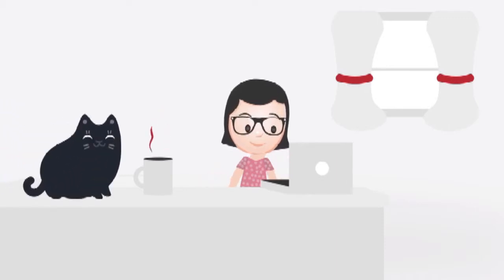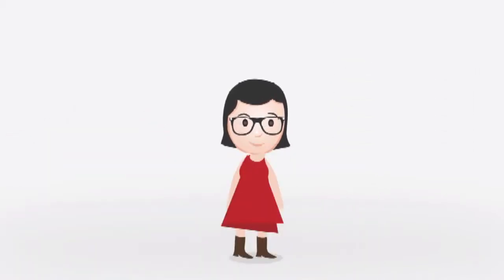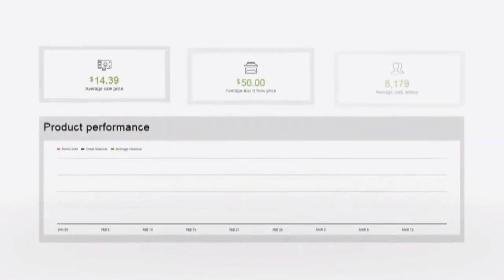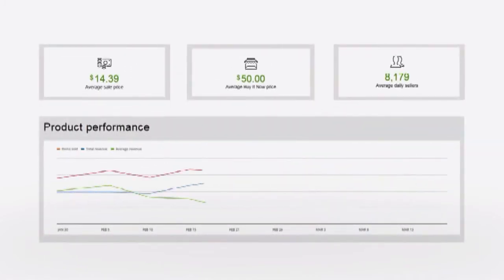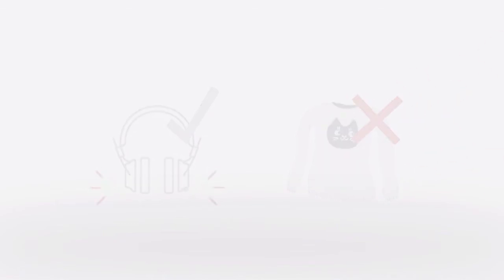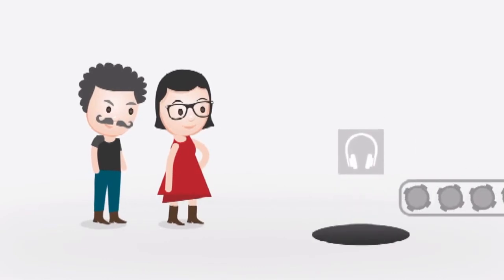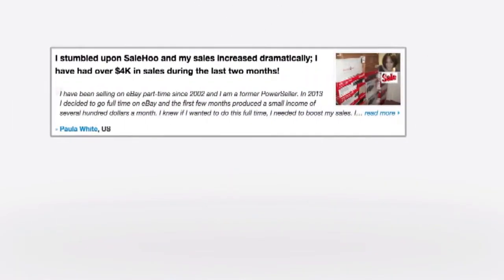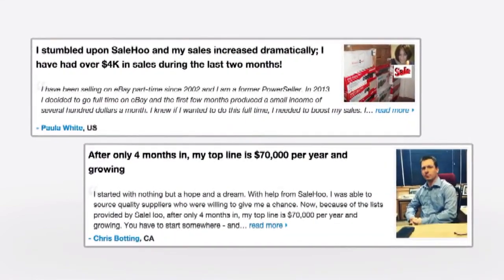Find High-Profit Products And Low-Cost Suppliers So You Can Make Big Money Selling Online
To find high-profit products
and make big money selling online

Selling things online is the easiest way for ANYBODY to build a real work-at-home business.

You can make great money by buying things for a low price, and then re-selling them on websites like eBay or Amazon.

The secret to making great money is getting the goods at a LOW price.

Successful eBay and Amazon sellers make money by buying from wholesale suppliers at wholesale prices, and then selling online at retail prices.

But where do you find these cheap products that you can sell for high prices?

You need to find a wholesale supplier to sell you the goods at wholesale prices. But it isn't as easy as you might think...

And how do you know that people will buy what you're selling?

Finding wholesale goods is only half of the equation. It's no good buying low-cost items if nobody wants to buy them off you.

What if you had the tool that big sellers use to find HOT products and REAL wholesale suppliers?

SaleHoo: The easiest and safest way to find products and suppliers for maximum profits.

A membership with SaleHoo makes it MUCH easier to make money selling online. Uncover profitable products to sell in our Market Research Labs, and connect with over 8000 verified legitimate suppliers in our Wholesale Directory. Easy!

To get the tools you need to make great money selling